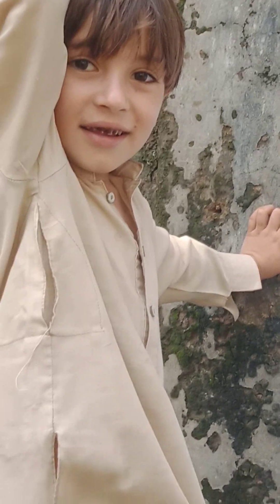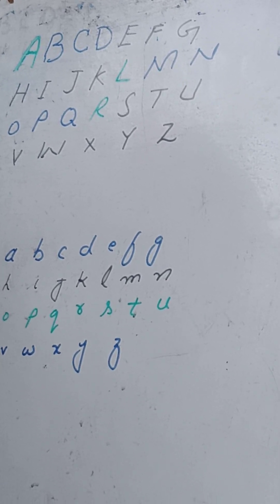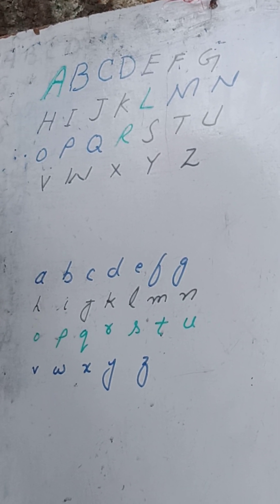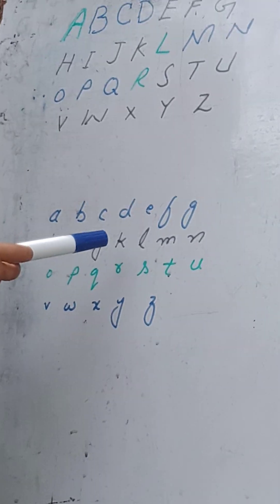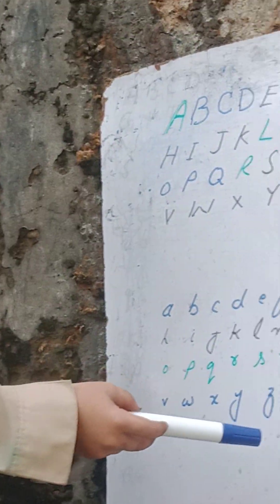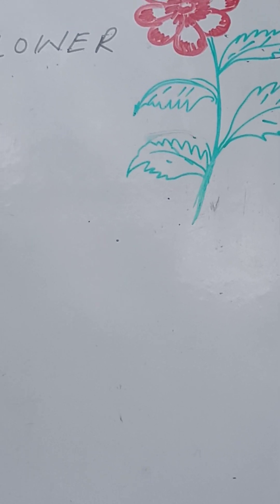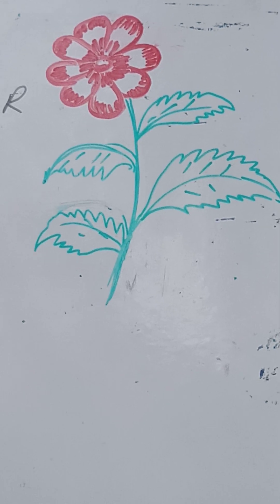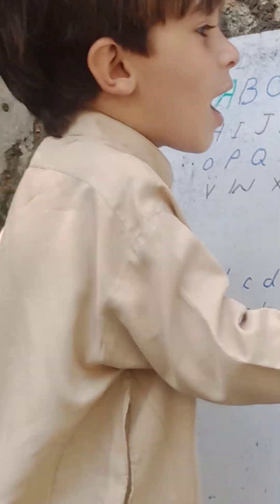learning English with Akrash khan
learn ABCs
learn capital letters alphabets
learn small letters alphabets
learn capital and small letters alphabets
English learning videos
kids learning videos
children learning videos
learn alphabets and spells
learn spell of flower with diagram
short videos for kids learning